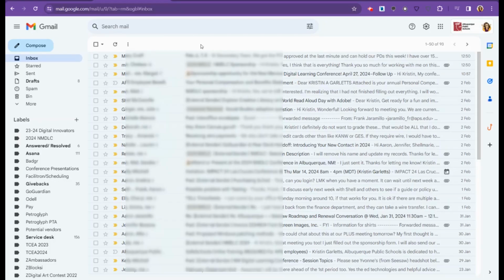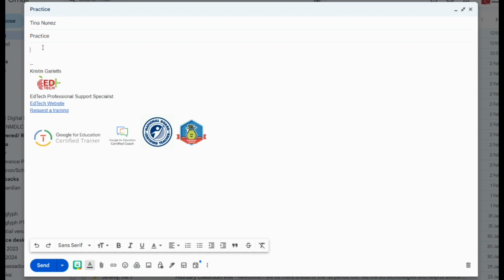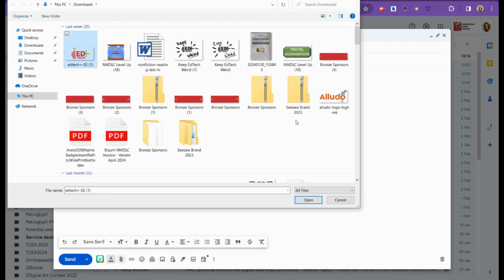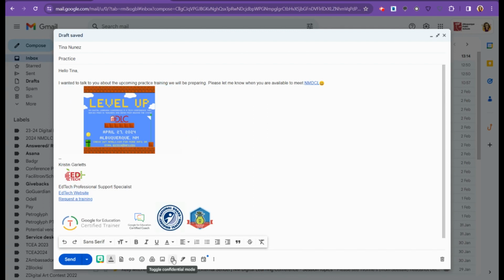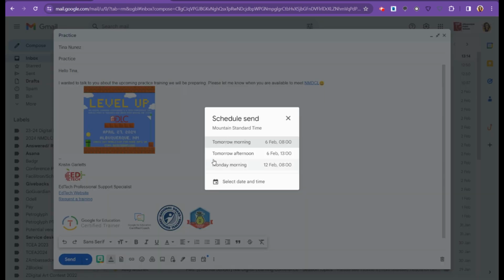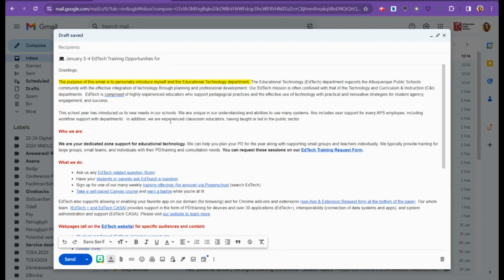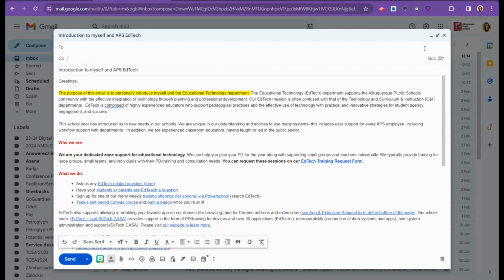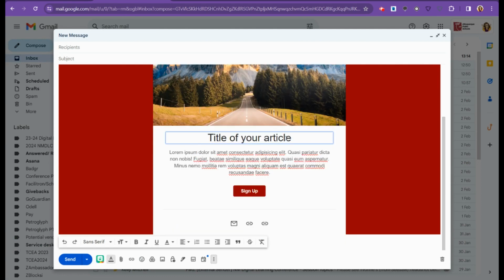Gmail - Module 2 - Sending Emails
Learn how to compose new emails in Gmail including templates and attachments.
00:08 Compose New Mail
01:50 Add to a message
03:04 Confidential Mode
04:02 Schedule send
04:38 Create email Templates
05:50 Insert Templates
06:25 Newsletter Templates